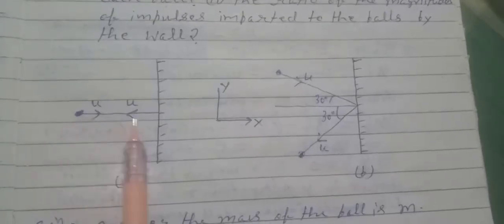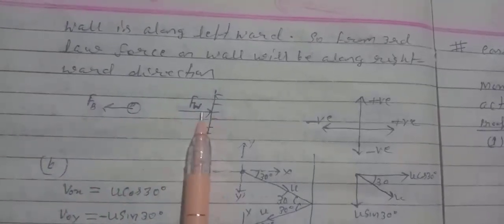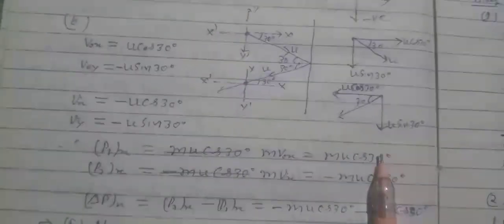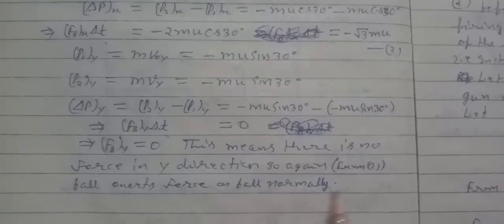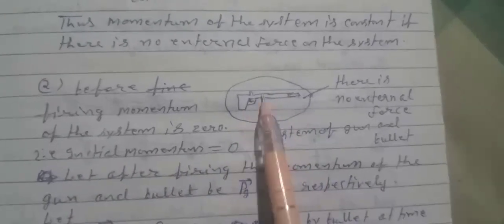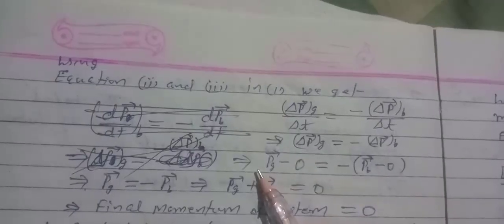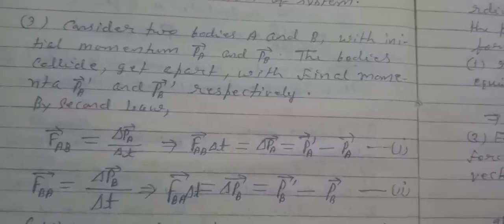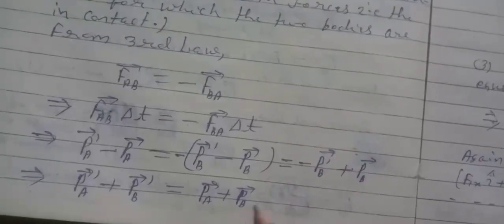law of motion 2